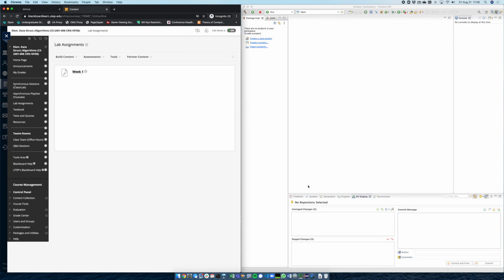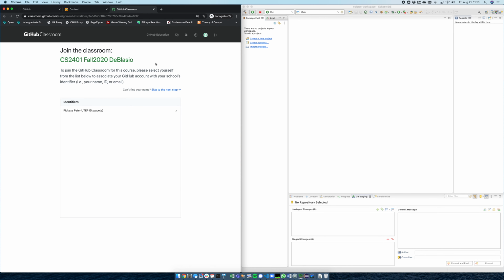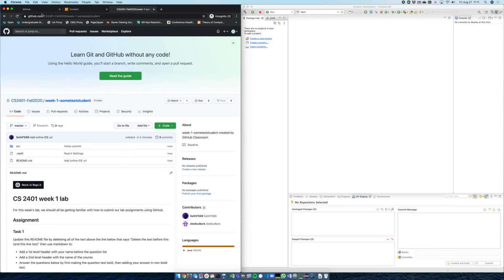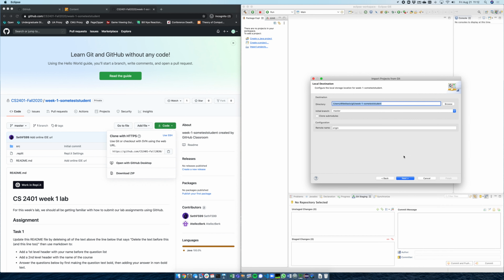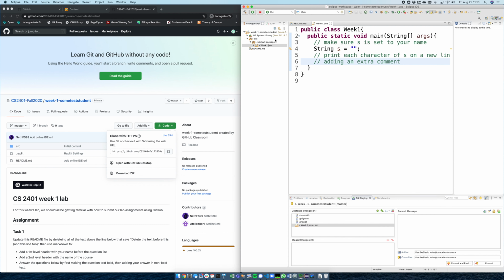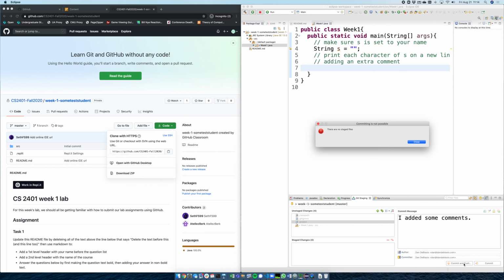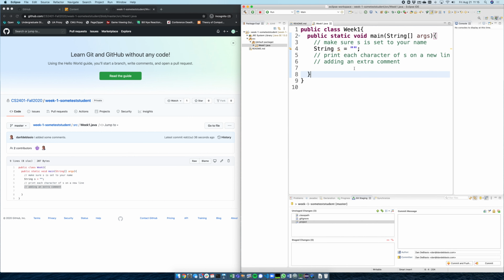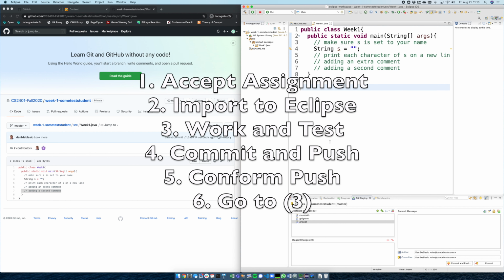Github Classroom with Eclipse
This video is about Github Classroom with Eclipse